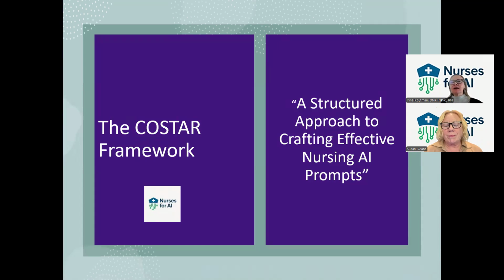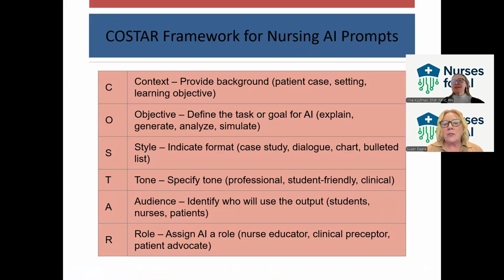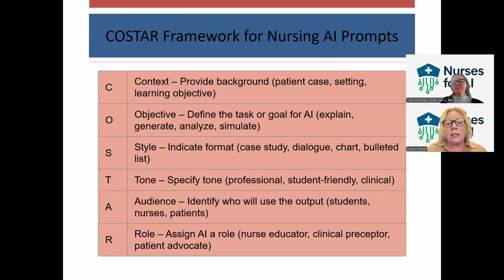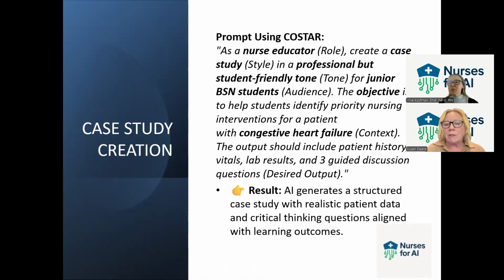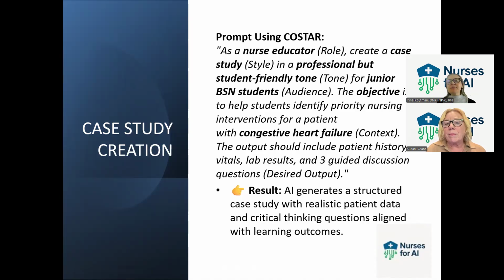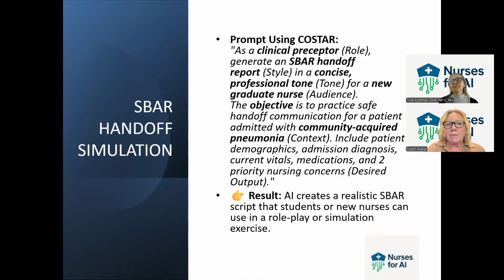Mastering Prompts: The COSTAR Framework for Smarter AI Conversations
Have ever wondered why AI sometimes gives you the wrong answer? It might not be the AI... it might be your prompts.
In this short video we are showing nurses how to communicate with AI the way we give orders: clearly, safely, and with context.
💡 Because in nursing, vague orders can be dangerous, and the same goes for prompts